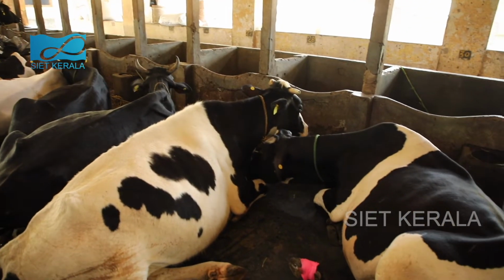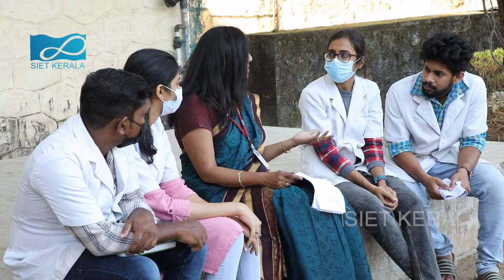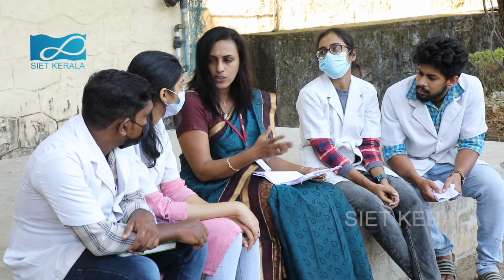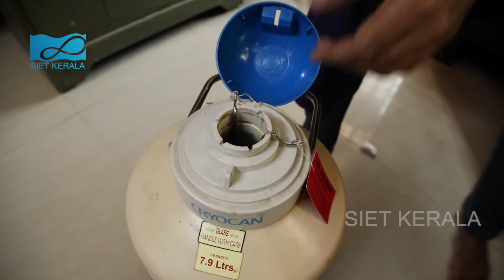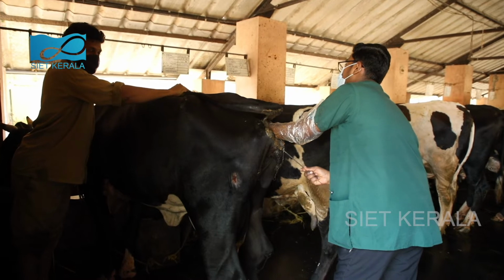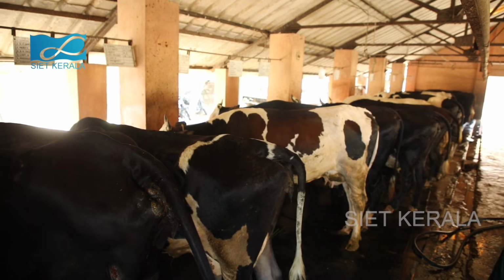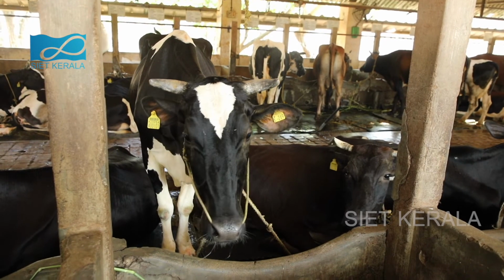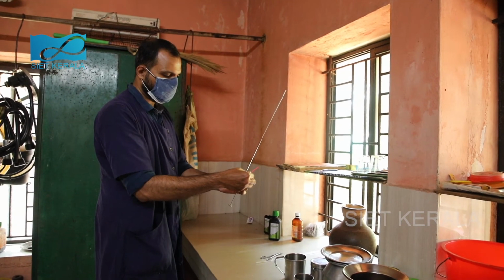SIET Kerala- VHSE- DAIRY FARMER/ENTREPRENEUR- Artificial Insemination